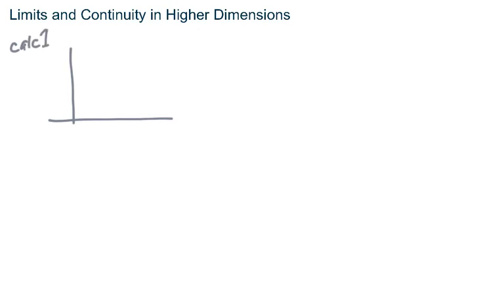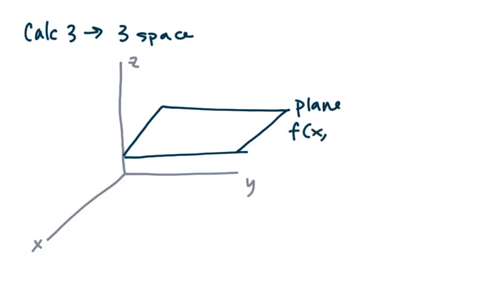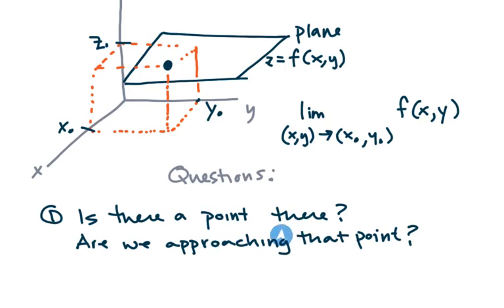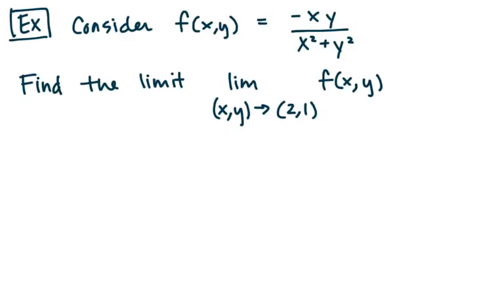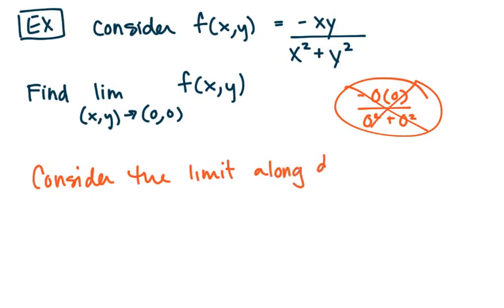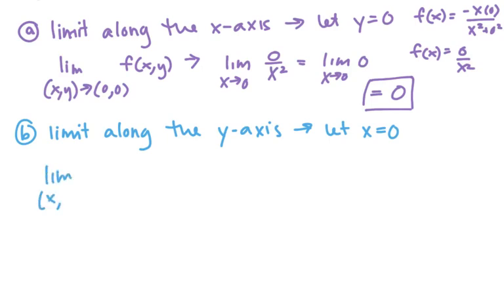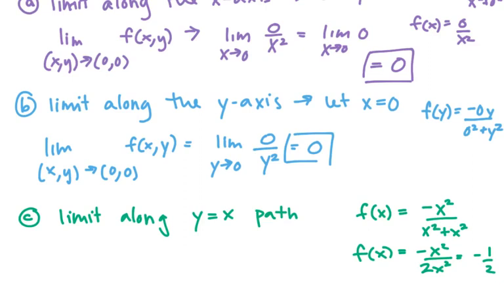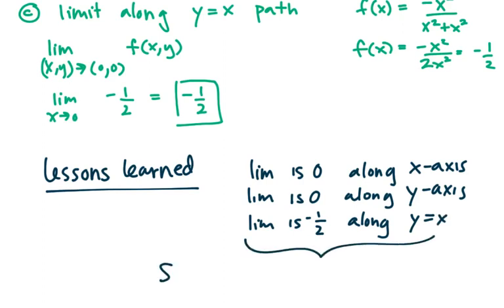MAT273 - Calc 3- 14.2a Intro to limits of functions in several variables